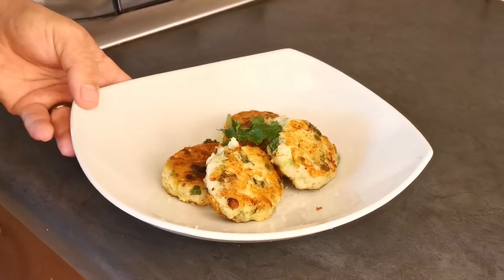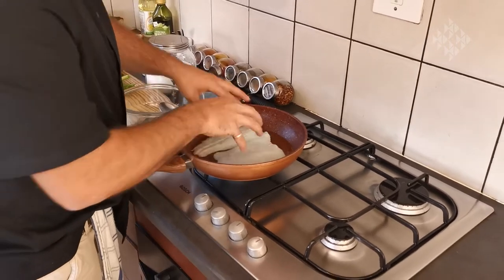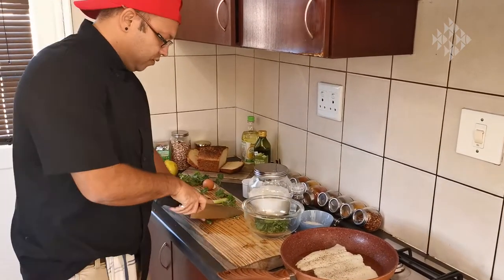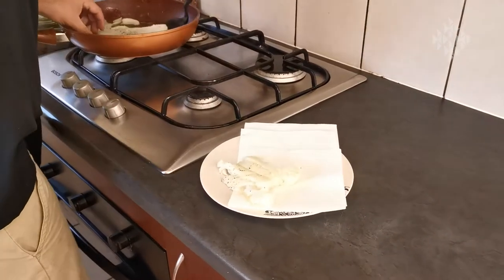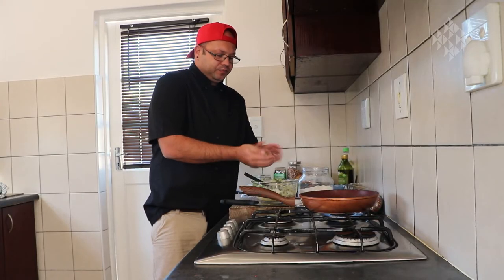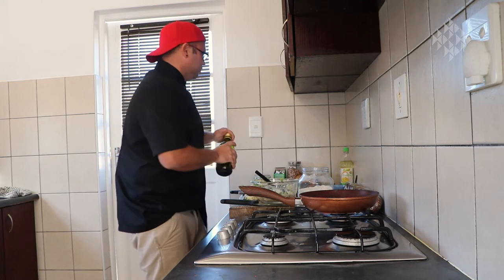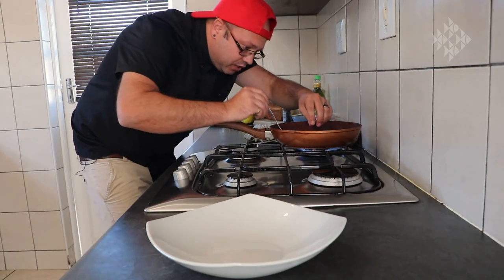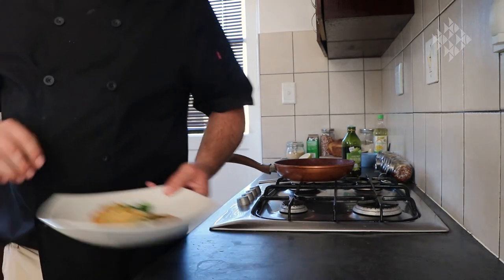Sustainable hake fish cakes with Head Chef Lucio de Allende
Two Oceans Aquarium Head Chef Lucio de Allende invites you into his home to learn to cook quick and easy chilli and coriander hake fishcakes - a family favourite in the de Allende household! Hake is one of the most popular South African seafoods, and thanks to many Marine Stewardship Council certified fisheries and assessments that have placed hake on the WWF SASSI Green List, it also has the potential to remain one of our most sustainable food fishes.